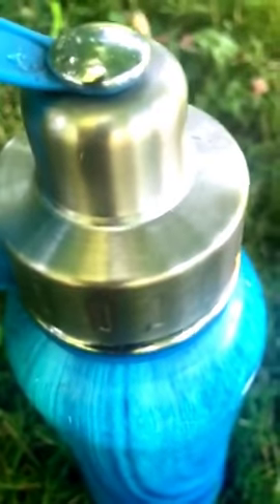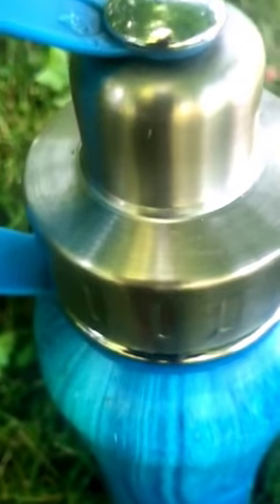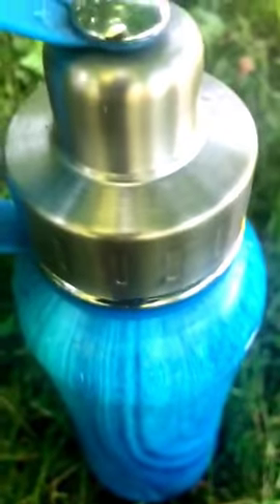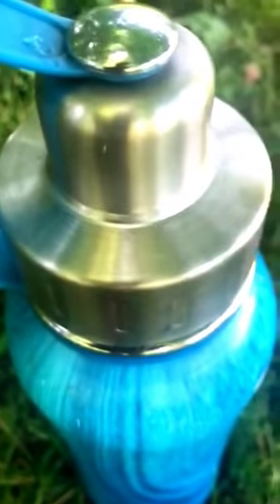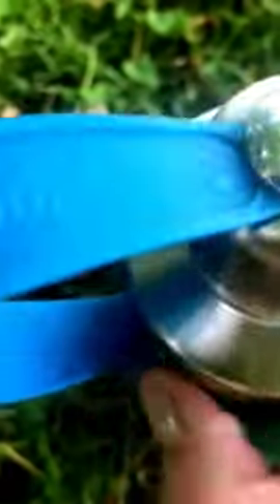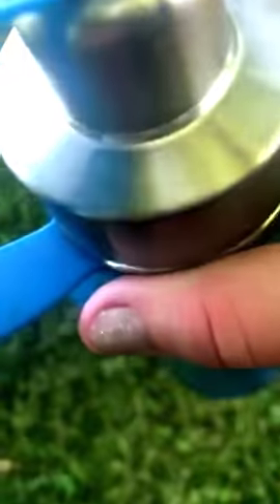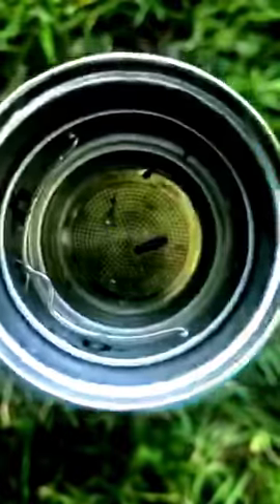Rappers water elixers. famous Mama Pimp Mafia xoxoxo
I share my 💦 water 💧  with my fans it’s earth crust crystals and clear power drink